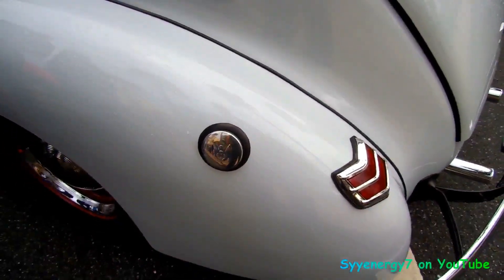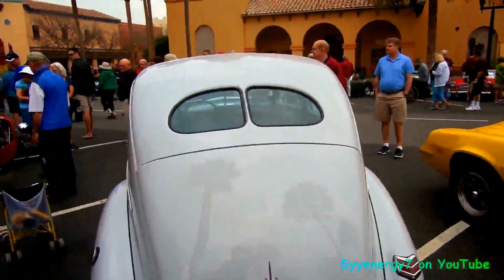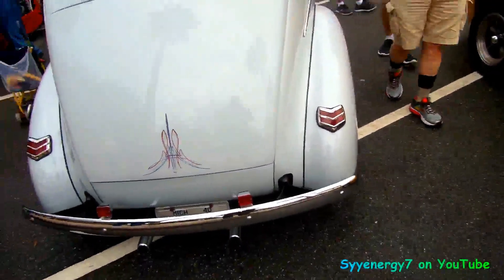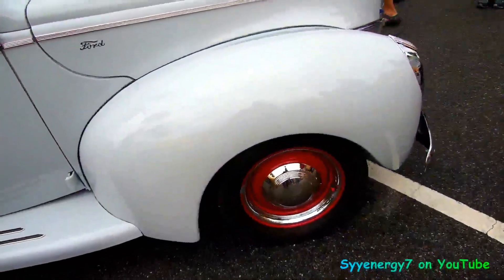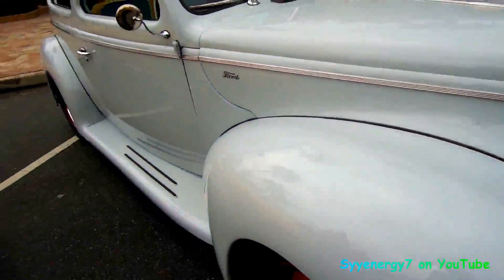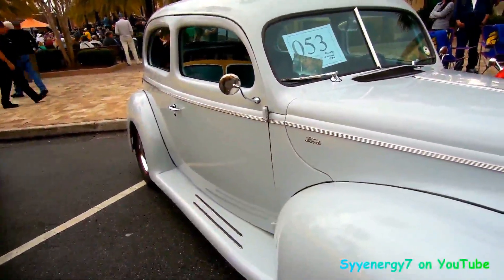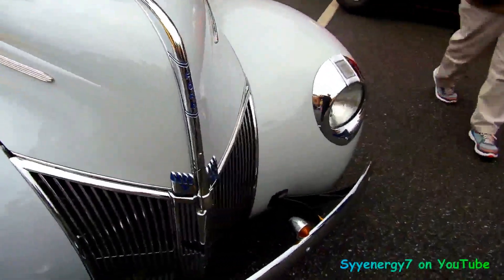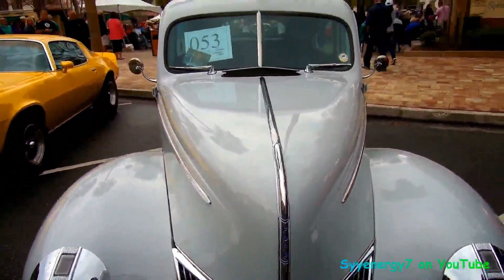1940 FORD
1940 FORD